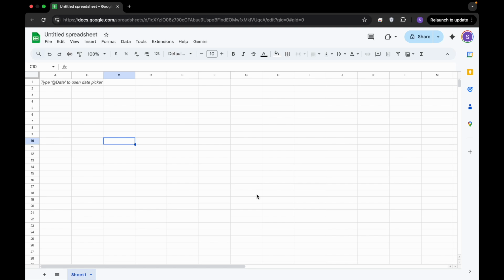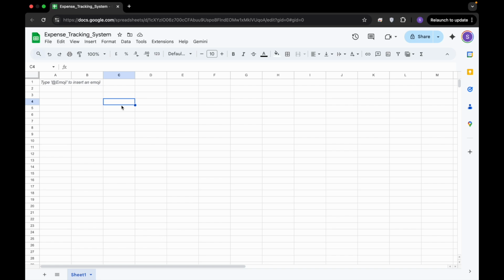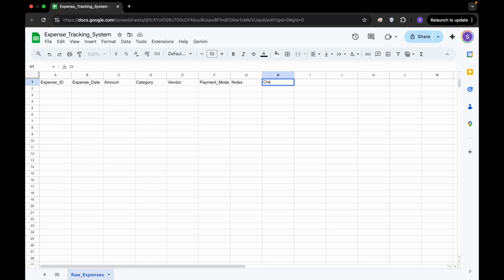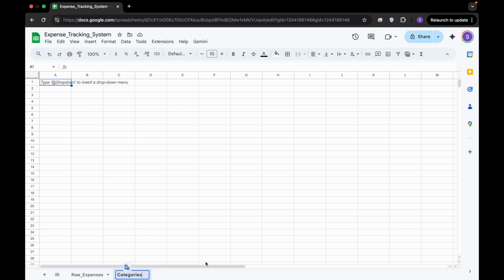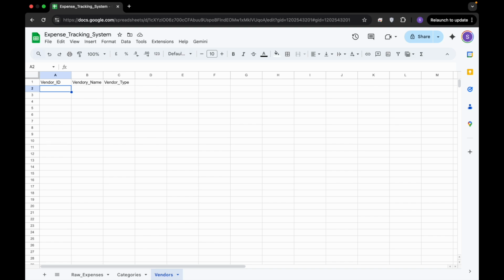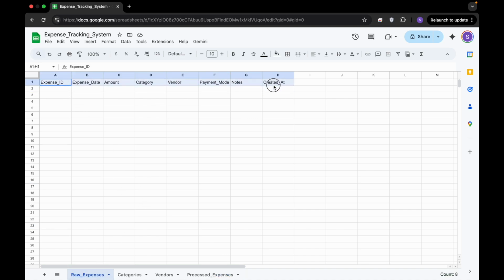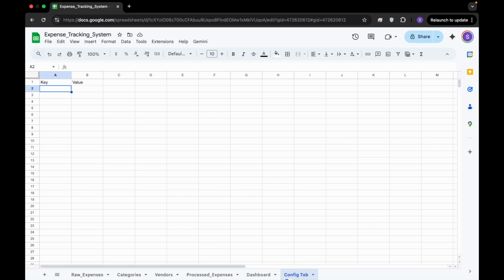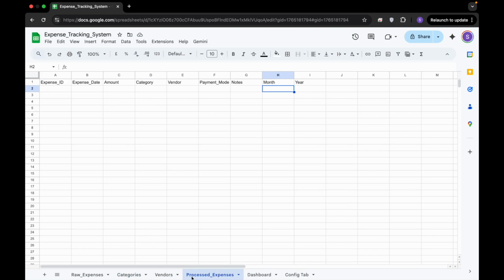Google Sheets Basics You Actually Need for Business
In this video, I cover the Google Sheets basics that actually matter when building real business systems.

This is not a feature walkthrough or a beginner tutorial.
It focuses on how to design and structure Sheets properly so formulas, automation, and workflows don’t break later.

We cover:

Thinking of one Sheet as one system

Separating raw data, logic, and outputs

Why clean headers matter

Common data hygiene mistakes

Designing Sheets that scale

This video is Part 2 of a playlist on building real business systems using Google Sheets.